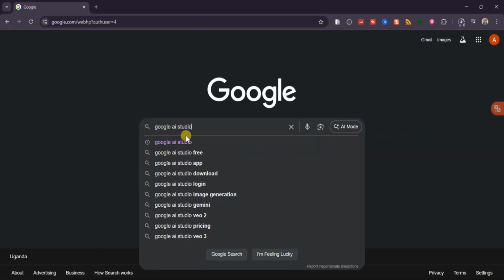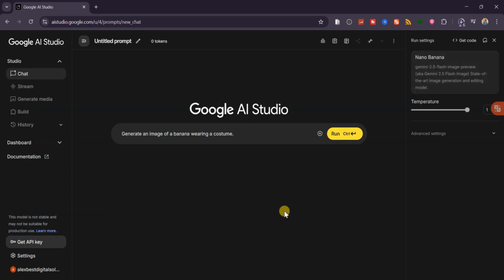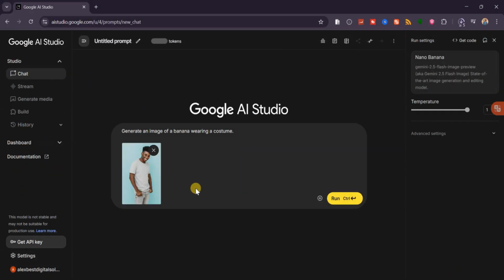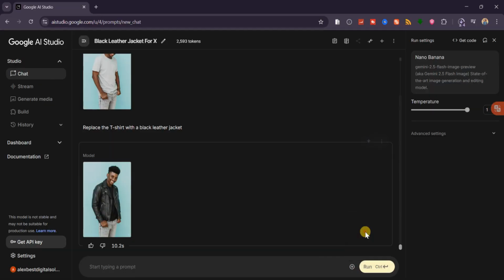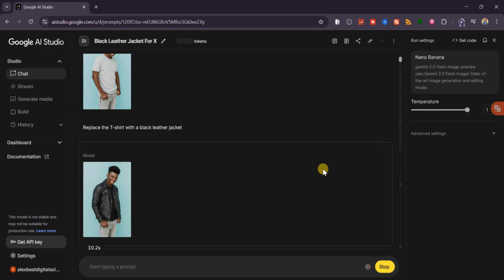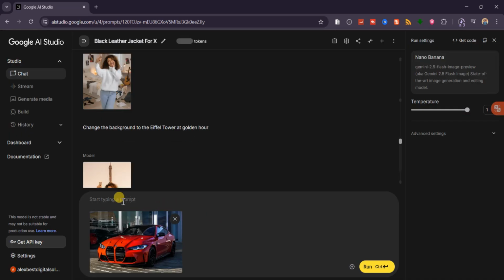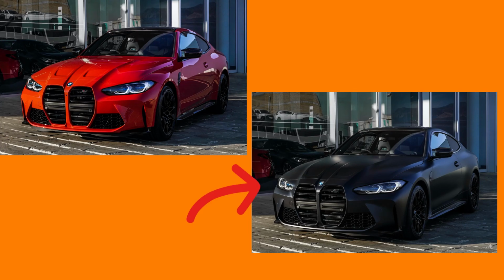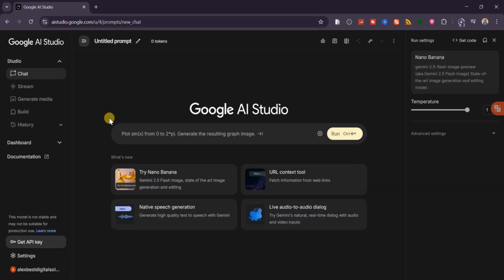How to Use Google’s Nano Banana AI Image Editor for FREE | Photoshop Challenger!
Google’s Nano Banana AI is the fastest, most powerful image editor right now—completely FREE! In this step-by-step tutorial, I’ll show you how to swap objects, change backgrounds, edit colors, and more in seconds. Say goodbye to expensive image editing apps—Nano Banana has arrived.